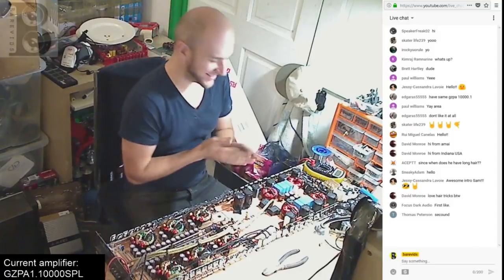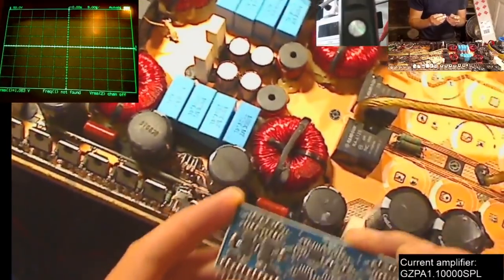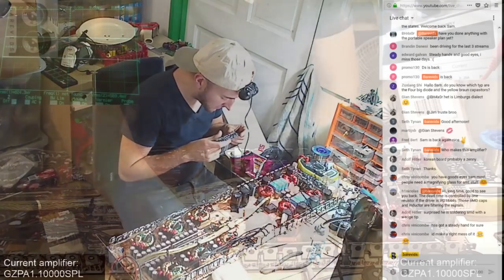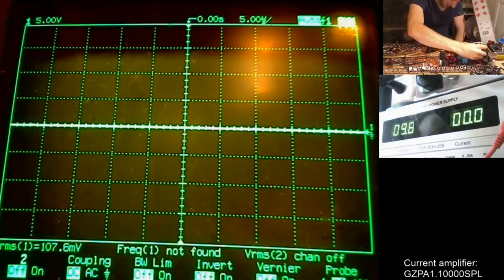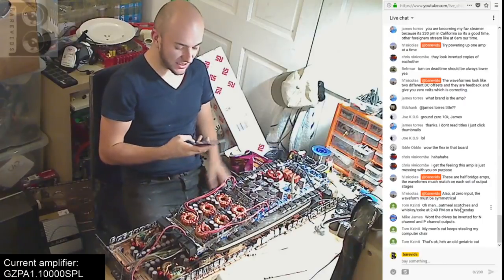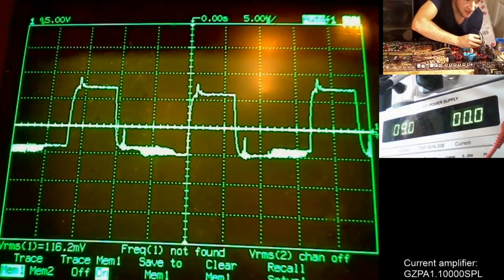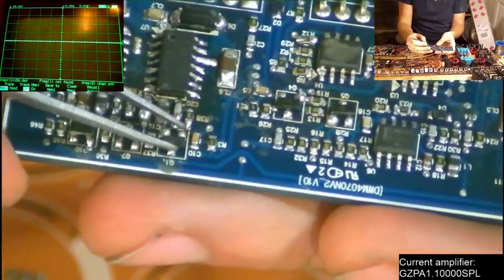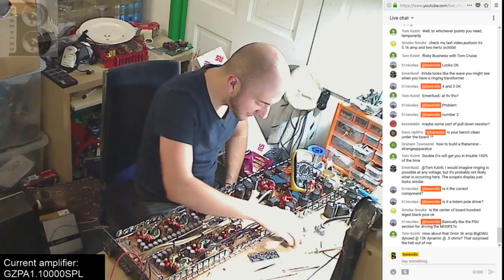TINY resistor brings whole amp DOWN!! - GZPA1.10000SPL Amplifier subwoofer amp (EDITED)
I had finished most of the repair of this amplifier prior to streaming, however I was presented with a really strange problem that I had not seen before upon fitting the fets back in! Feel free to skip through this stream to see our thought process and attempts to locate and rectify this strange issue!